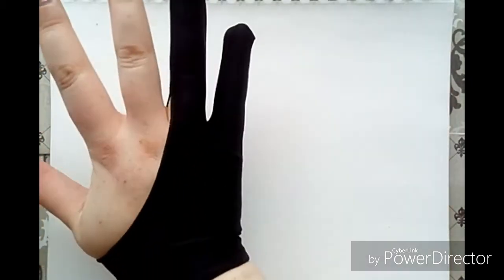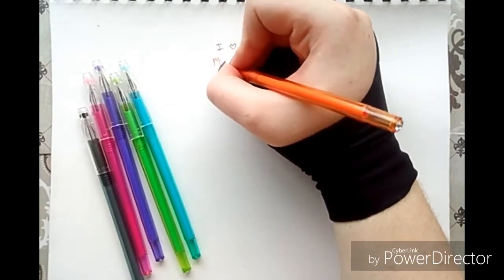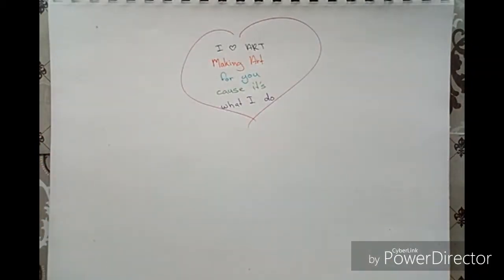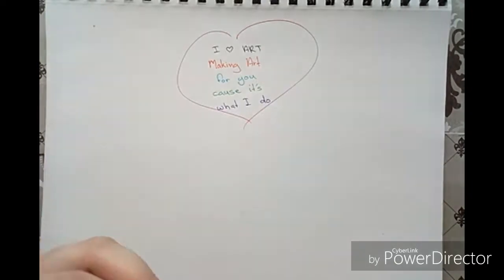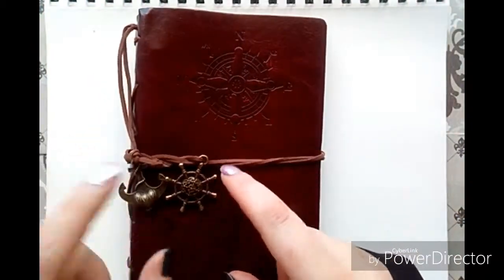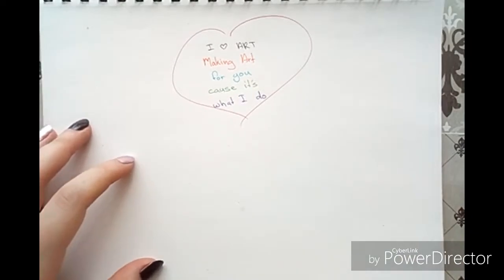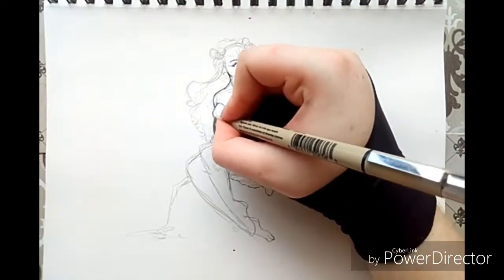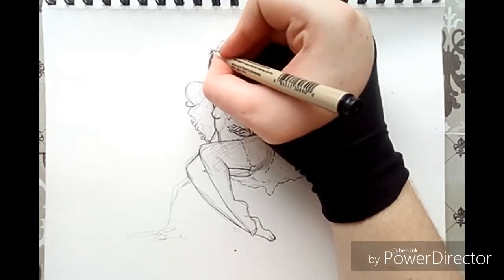Art Rants Episode 2: Art Making and Money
I was colored inspired to get this video with the topic of art supplies, money, and overall art process. I know that I sound kind of rambly but that's kind of a habit when I get into a rant. I think that a couple of other artists on YouTube express very valid points on the topic of art supplies, cost, and currative nature for finalized pieces but my video is in regards to the 93-97% of work an artist does which is primarily sketching, studies, and rough drafts. Unless you are working to sell pieces and intend the prolong the longevity of your piece for a client please don't spend bunches and oodles of money just cause you saw someone else do it. Work low and then build up because mastery does not come over night.

Anyways I hope that all of you are have a wonderful day! My social medias will be pinned in the comment section and as always make sure to do what you do to make that art work for you!